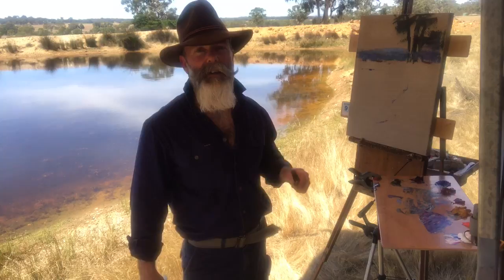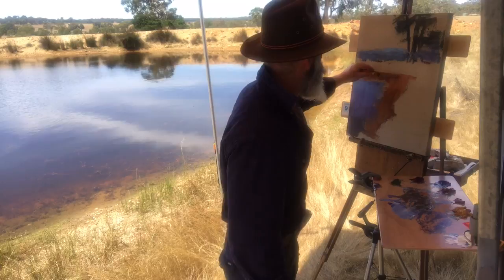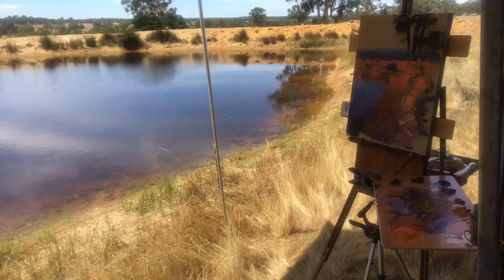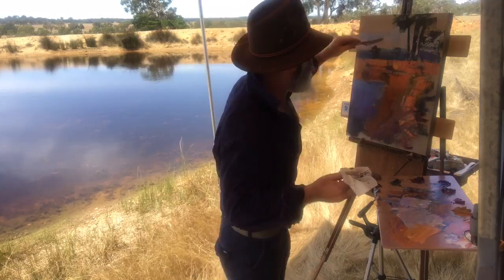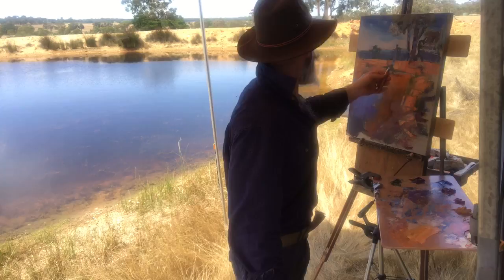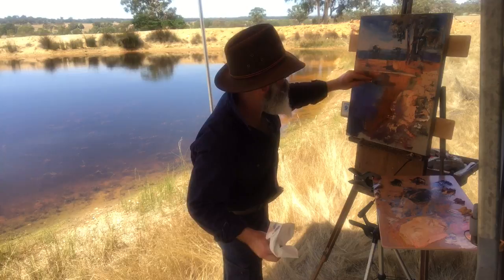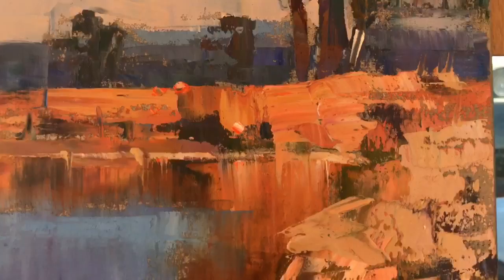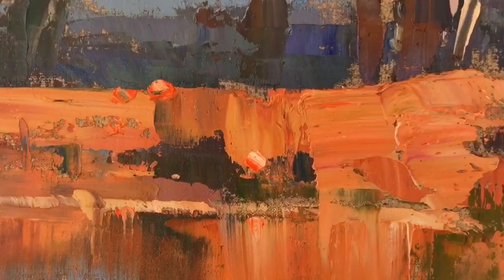Australian Summer, Real Time Plein Air!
Richard Musgrave-Evans paints a Plein Air painting of an Australian landscape in real time and explains his technique and thoughts as he goes!